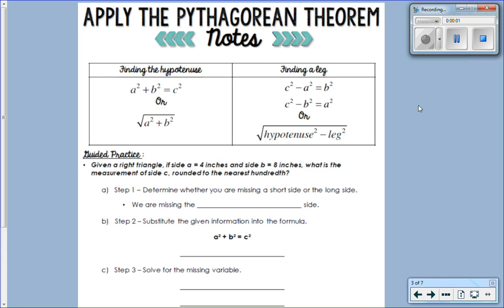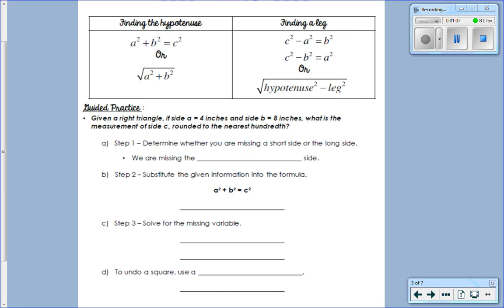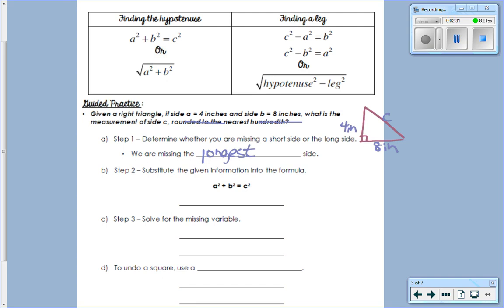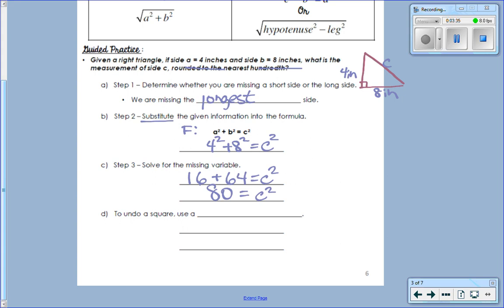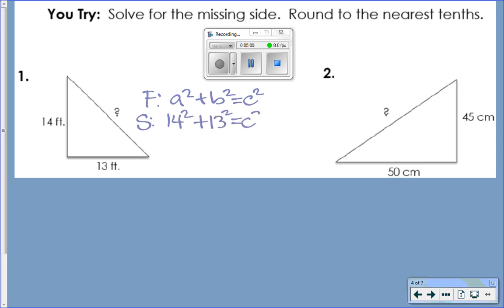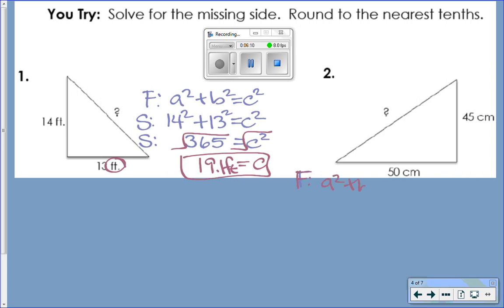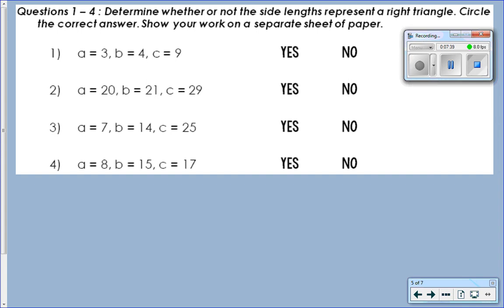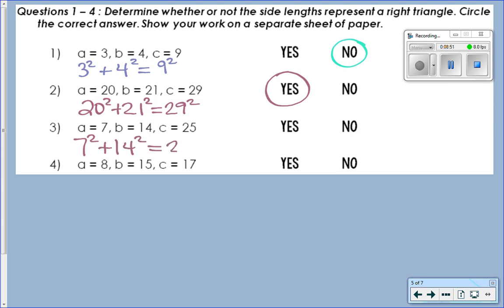PAP 9 18 Solve for the Hypotenuse